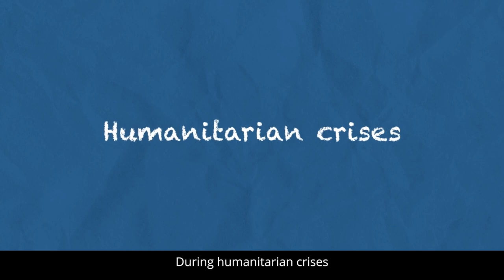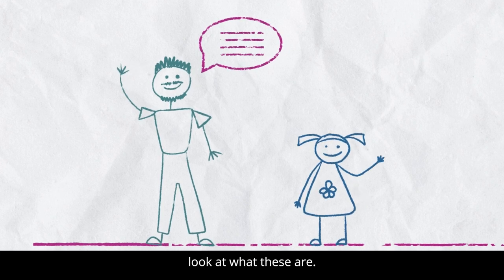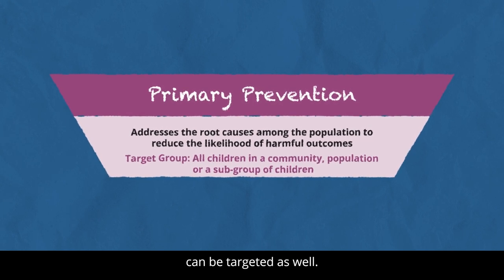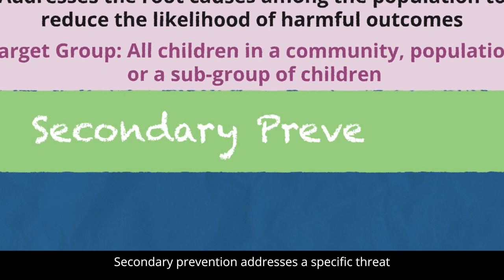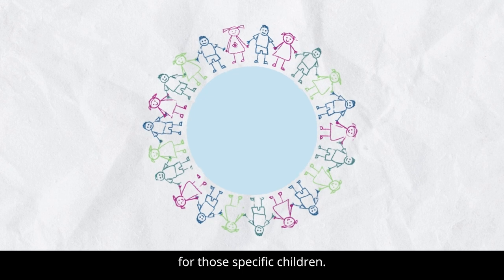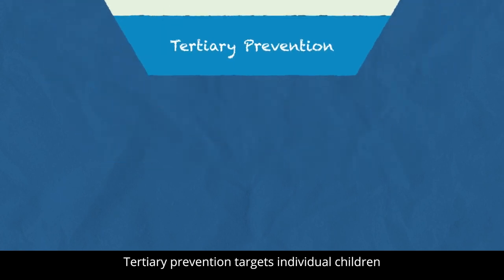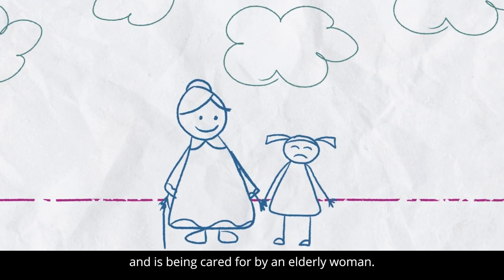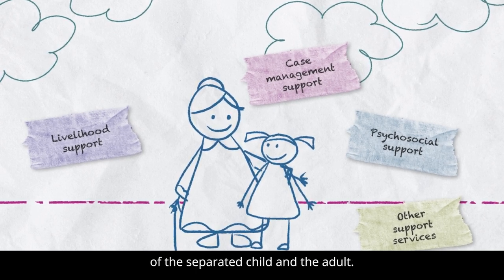What is Prevention? [English]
Watch this short video to learn about the three levels of prevention in child protection in humanitarian action.

Find out more about Primary Prevention and the Prevention Initiative